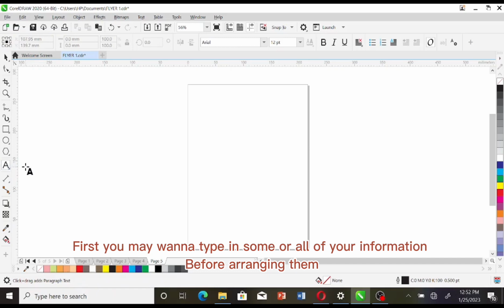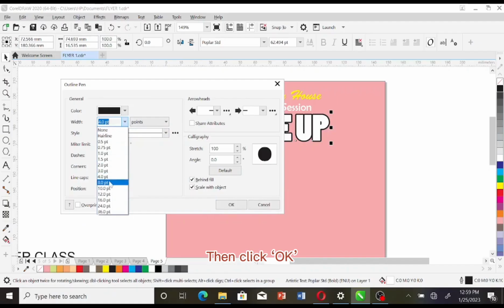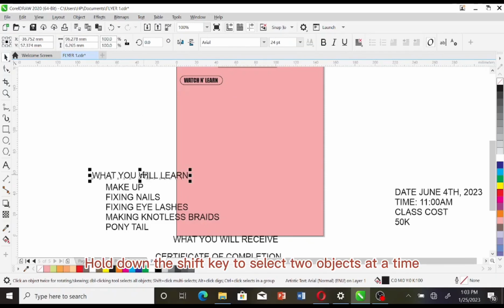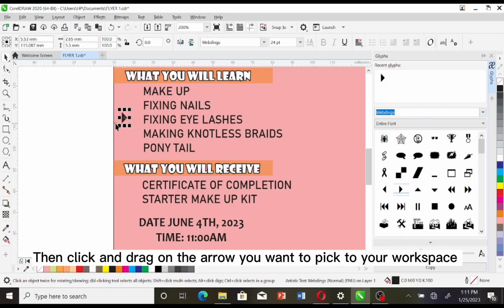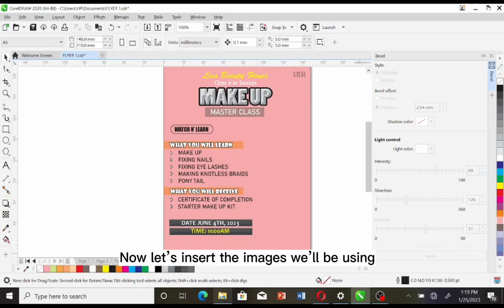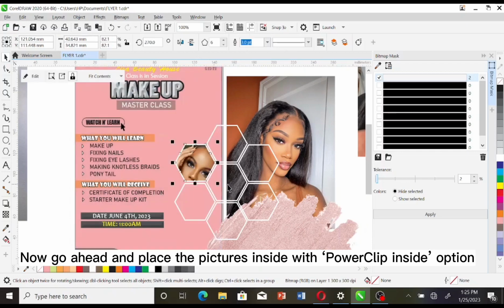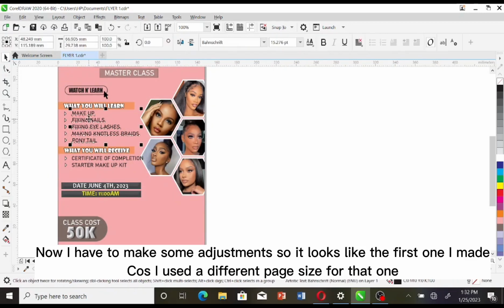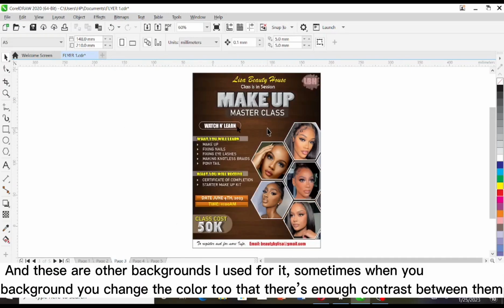How to Design a Flyer; Beginners Tutorial